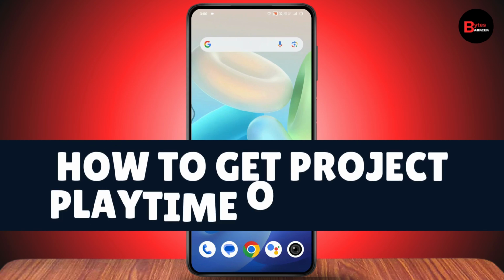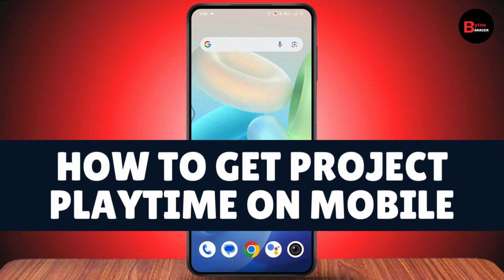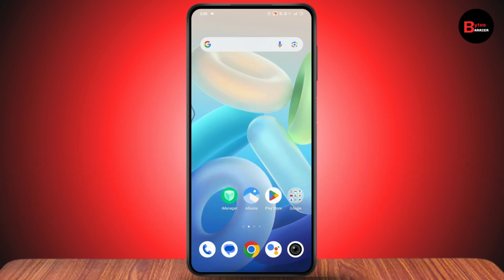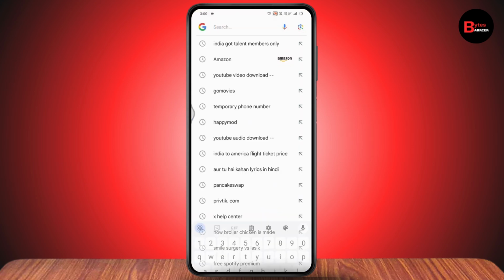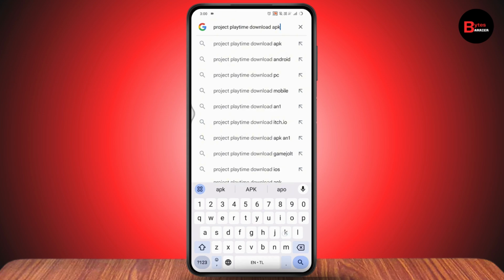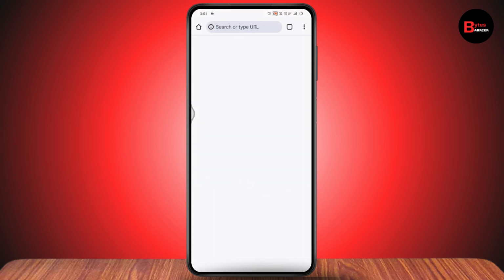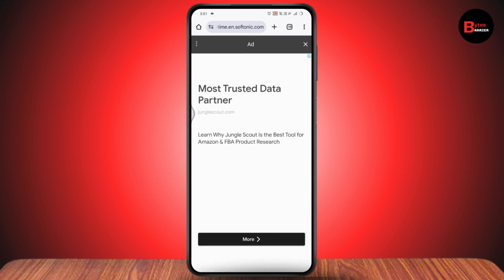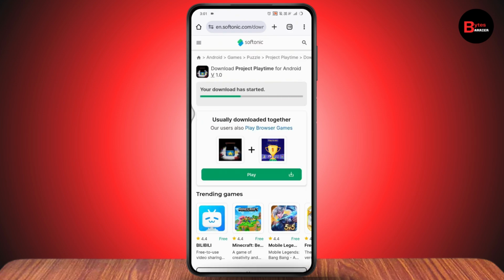How To Get Project Playtime On Mobile (Android & iPhone)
In this video, we’ll guide you through the process of getting Project Playtime on your mobile, even though it’s not available on the Play Store. Follow these steps to easily download and install the APK version.

0:00 - Introduction
0:10 - Searching for Project Playtime APK
0:20 - Choosing a Website for Download
0:30 - Downloading the APK File
0:45 - Installing the APK and Starting the Game